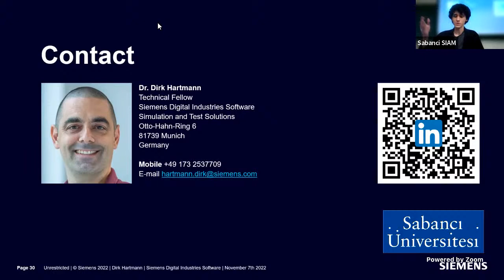MATH+ #1 Changing Role of Simulations from Mathematics to Digital Twins. Dr. Dirk Hartmann